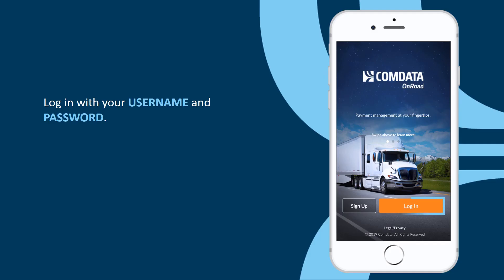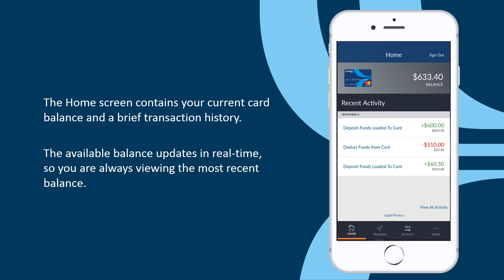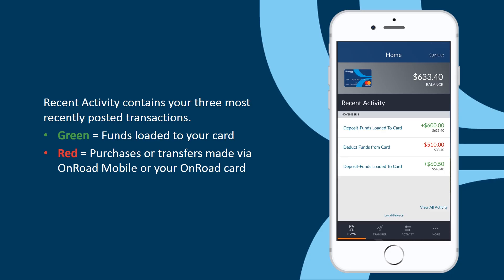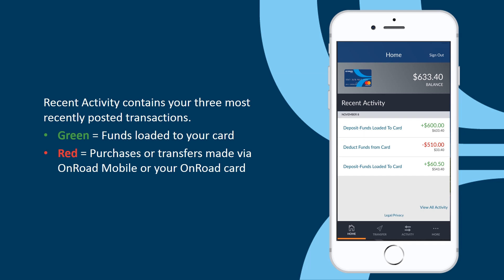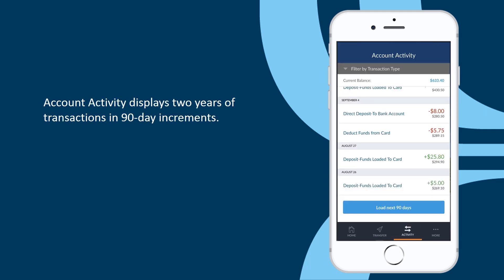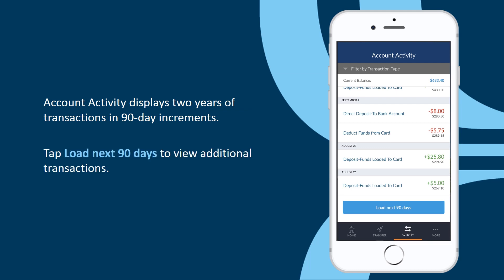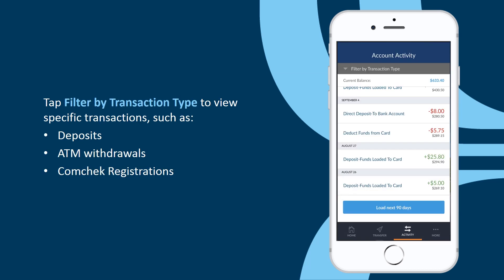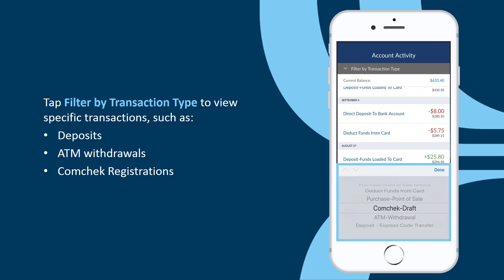Check Your Card Balance and Transaction History with the OnRoad App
Learn how to check your card balance and transaction history with the Comdata OnRoad App.